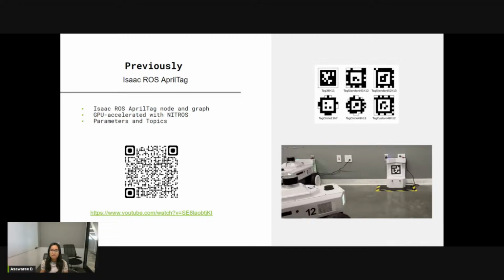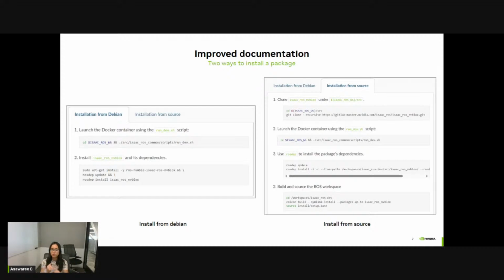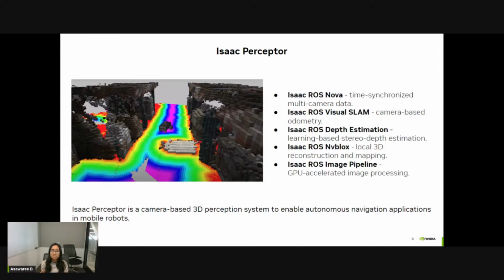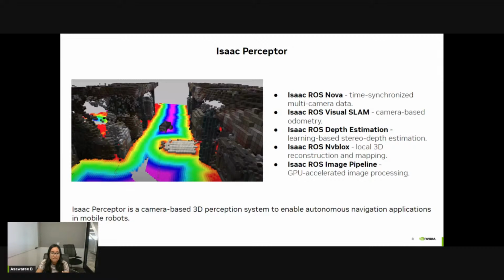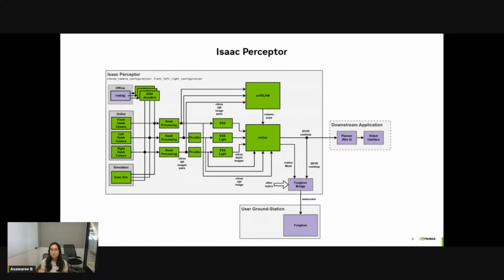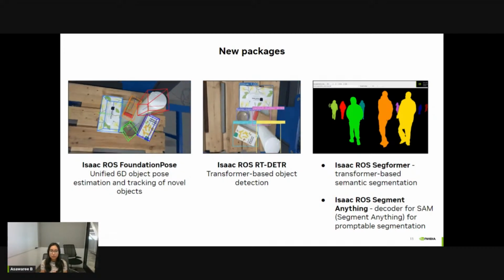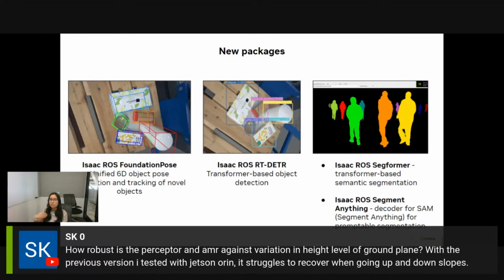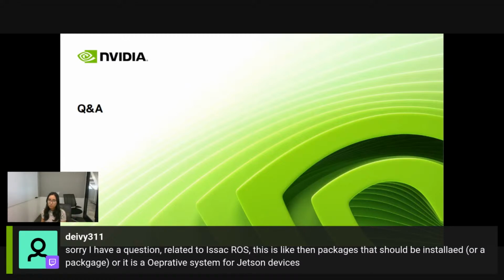Isaac ROS Office Hours: Isaac ROS 3.0 Release Highlights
Join us for the Isaac ROS Office Hours series, get your questions answered by NVIDIA experts, and enhance your robotics perception skills.

This session will be focused on the Isaac ROS 3.0 release highlights! Add to your calendar now

Chat with other users in the isaac_sim channel on the Omniverse Discord server